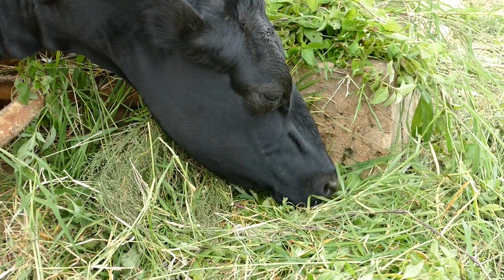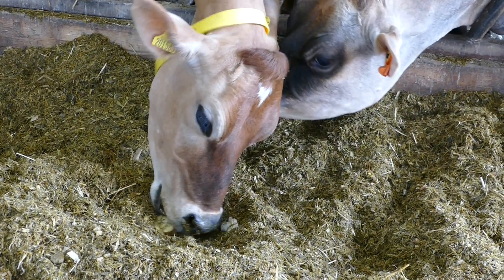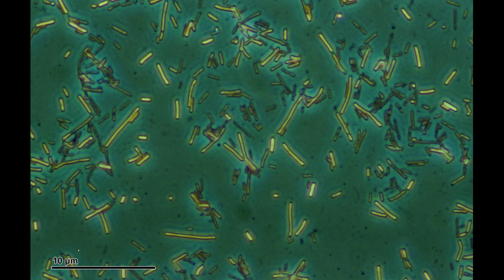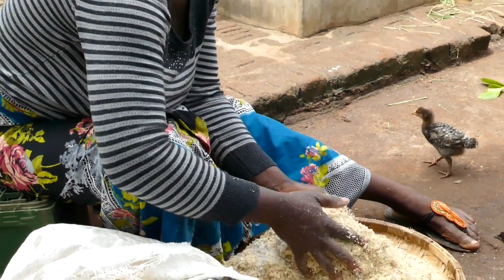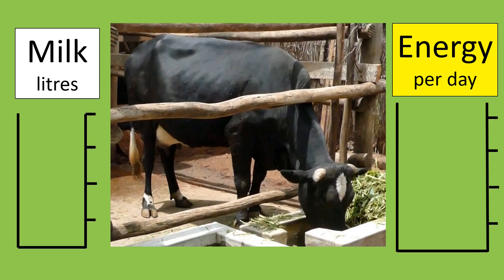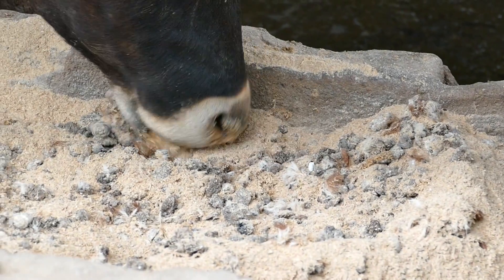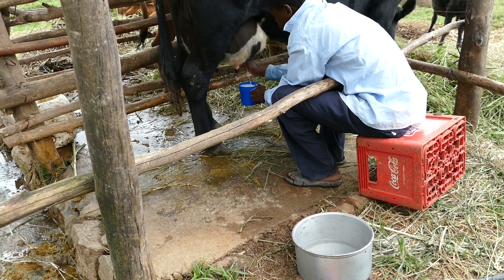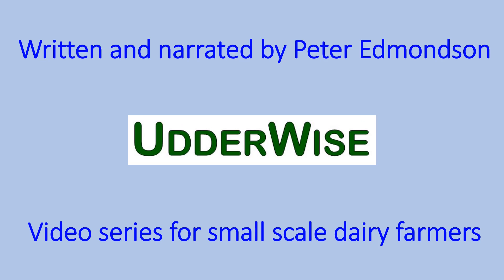Feeding the dairy cow for good milk production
Good feeding is essential for a healthy and productive cow that has a calf every year. Good nutrition is needed for profitable dairy farming. This video is full of practical tips and things you can improve in your herd today.

Energy requirements for milk production are very high. Many farmers underestimate how much energy is needed. You will see examples of the energy requirements at five different stages of lactation depending on the amount of milk produced. If you feed the correct amount of energy, then you maximise milk production, fertility and profit.

Feeding good quality, high energy or concentrated energy feed gives a very good return on investment. Milk production will drop if a cow does not get enough energy. Cows need good quality forage and the diet must be supplemented with vitamins and minerals as necessary.